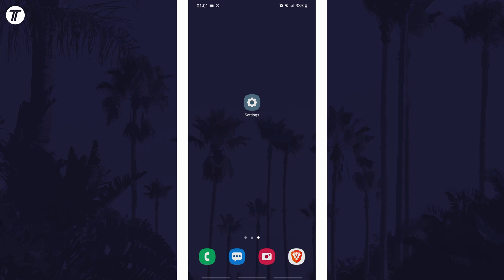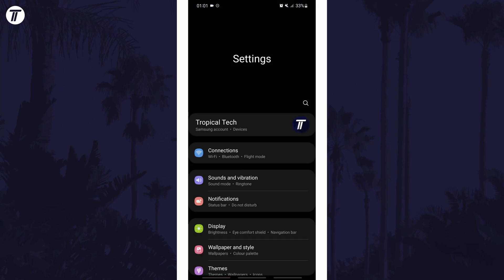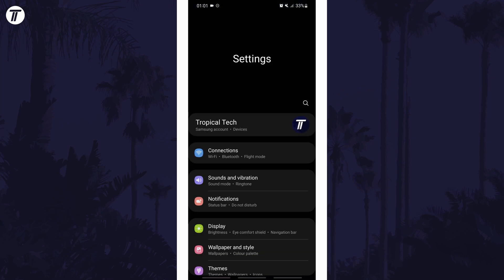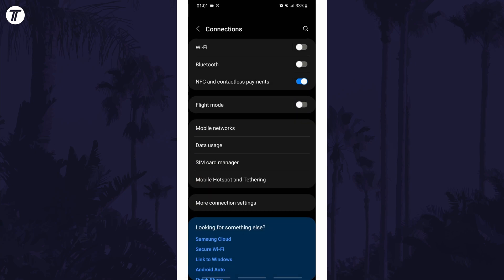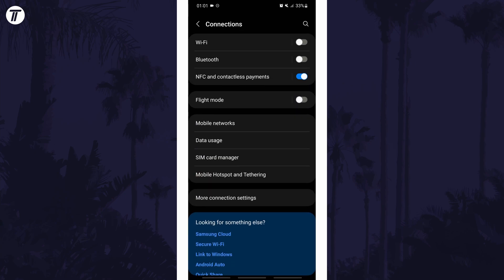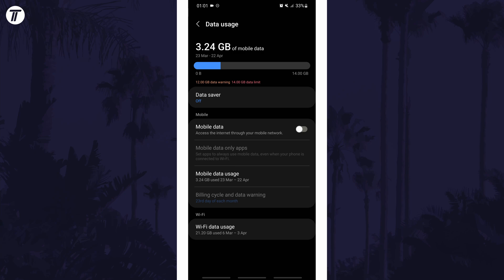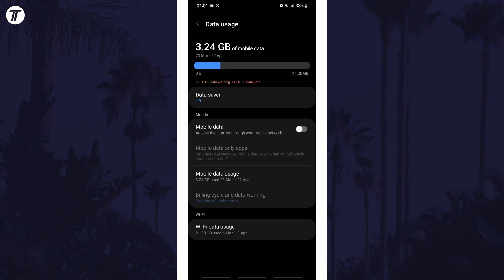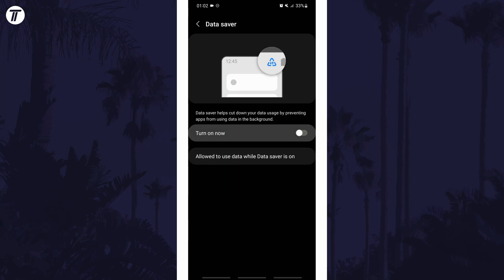How to Turn on Data Saver on Android Phone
Want to know how to turn on data saver on Android phone or tablet? This video will show you how to enable data saver on Android phones. You might want to know how to turn on data saver in Android to help you use less mobile data. Hopefully today’s video helps show you how to turn on data saver mode on Android phones!